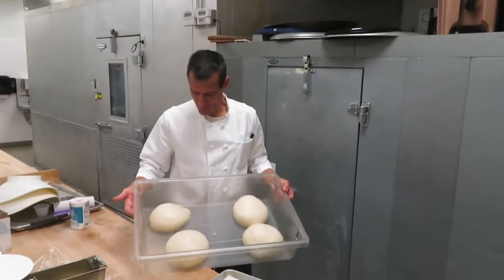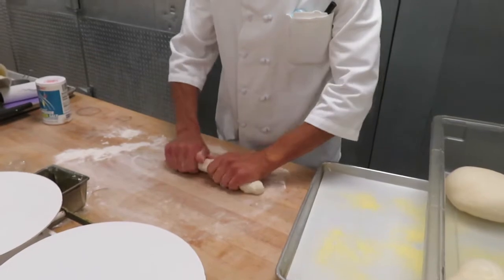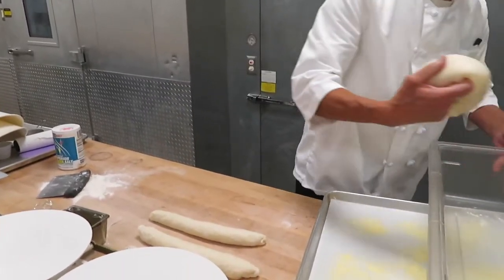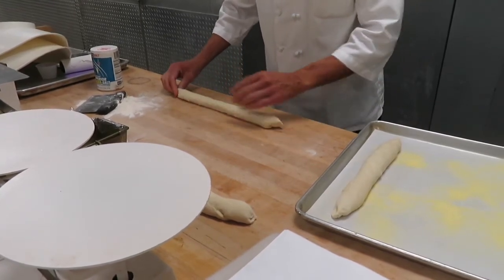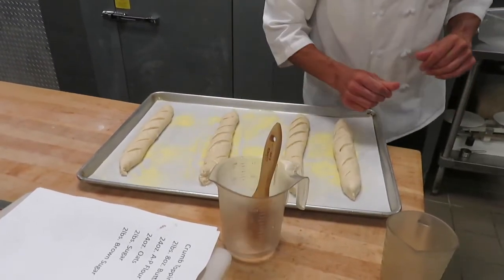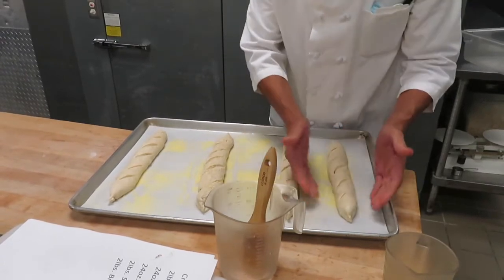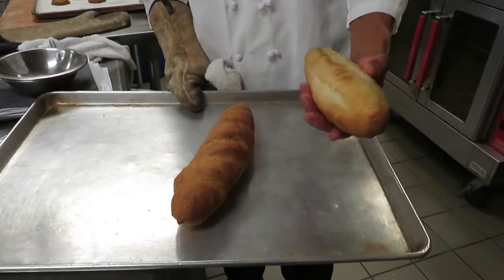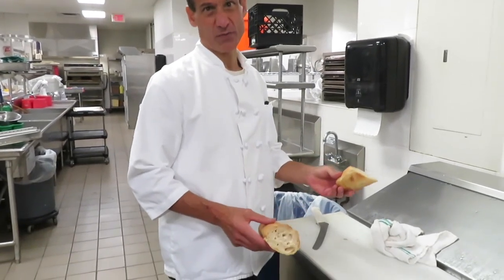Cold Proof Dough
Talks about cold proofing bread dough. Goes over steam added to baking. Also talks about proof boxes and the time taken to proof.